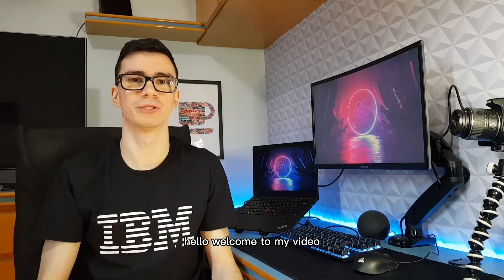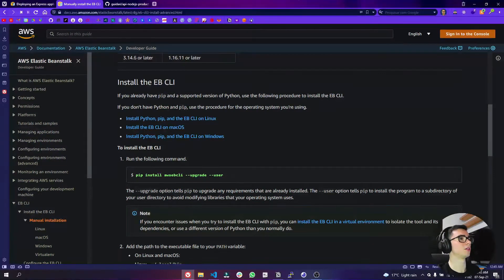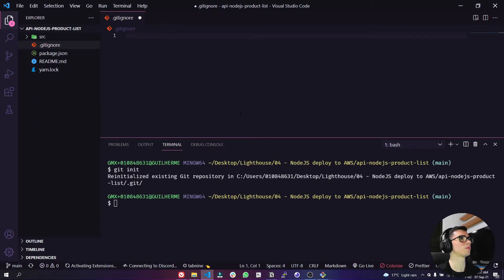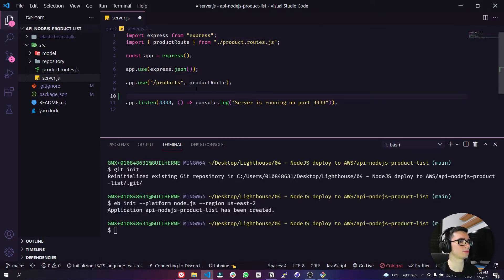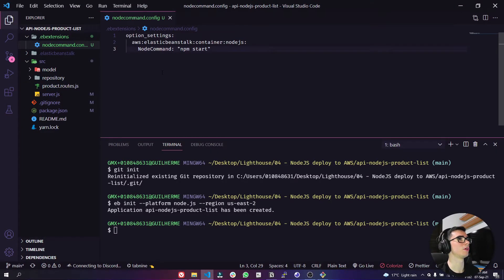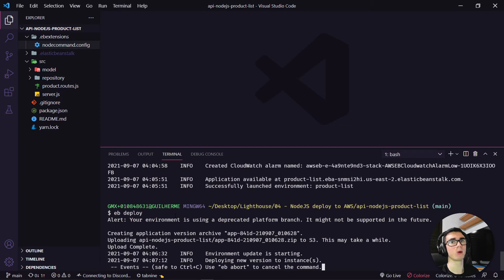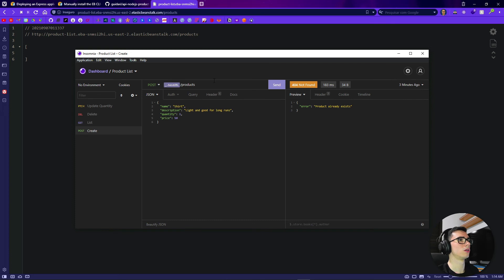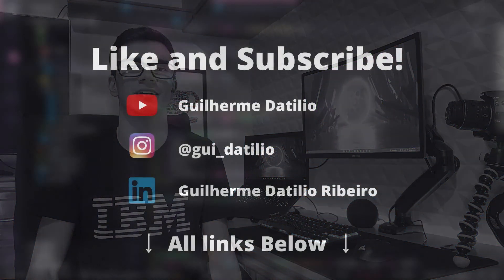Deploy a NodeJS API Using Express to AWS for FREE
In this video I'm gonna show you how to deploy an API built with NodeJS to AWS.

Before you start following this tutorial, make sure you have git and the eb cli from AWS Elastic Beanstalk installed.

First Install the python to be able to use pip commands. After that you will be able to install the eb cli following this documentation

After you have finished the installation let's get started with the deploy following the video.

Documentation to make the deploy

00:00 - Intro
00:28 - Instructions to configure the eb cli
01:14 - Cloning the repository
01:52 - Starting the deploy
05:28 - Testing our API
07:24 - Thank you!